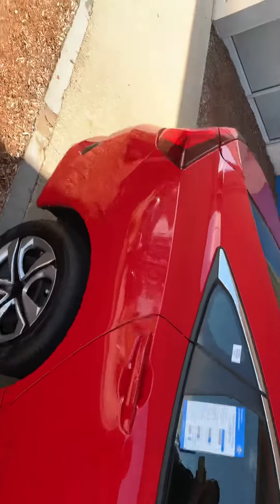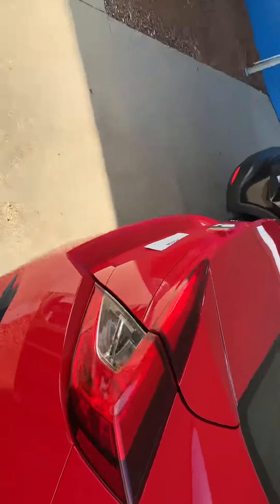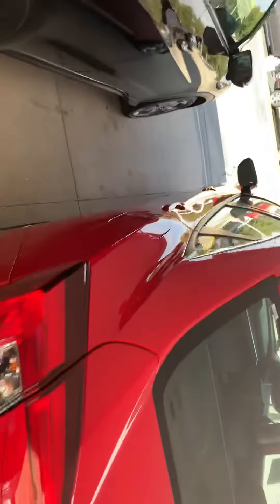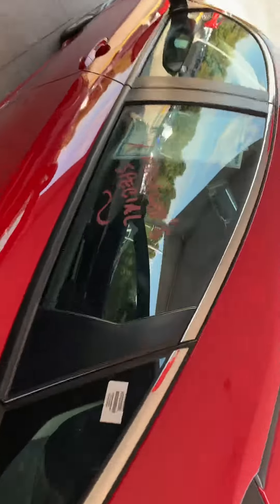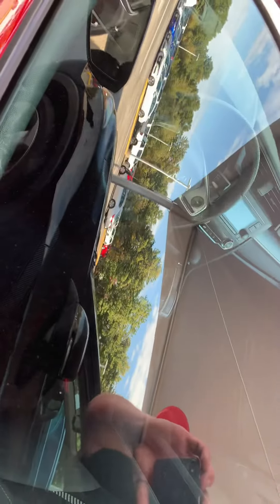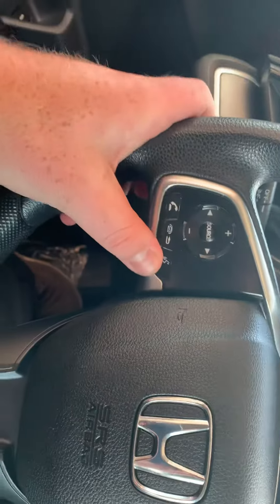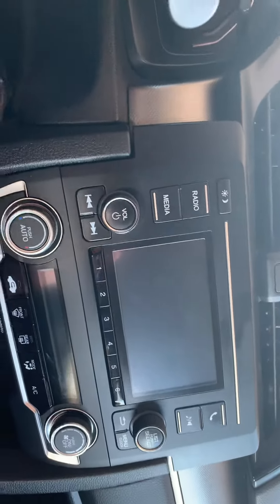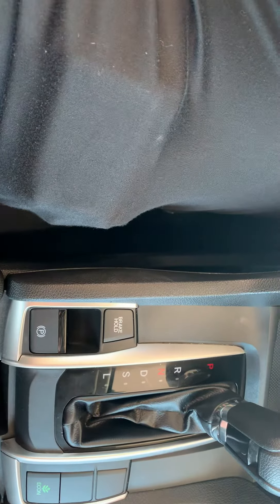2017 Civic LX for lauri